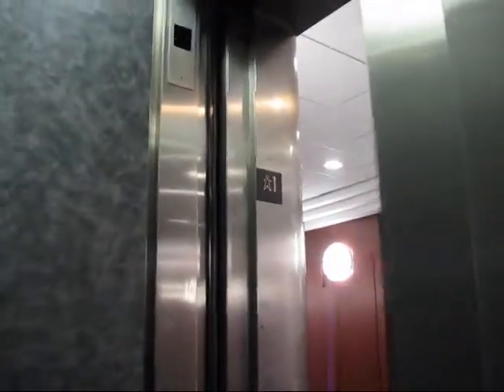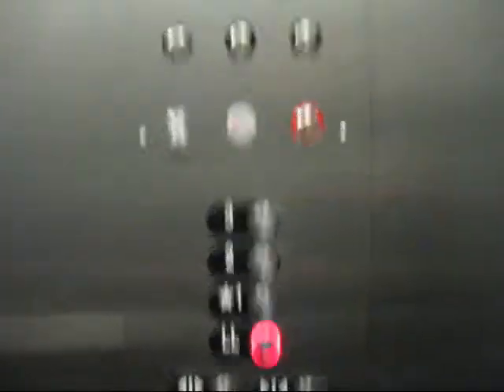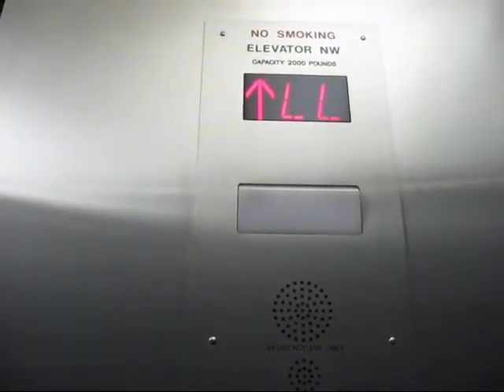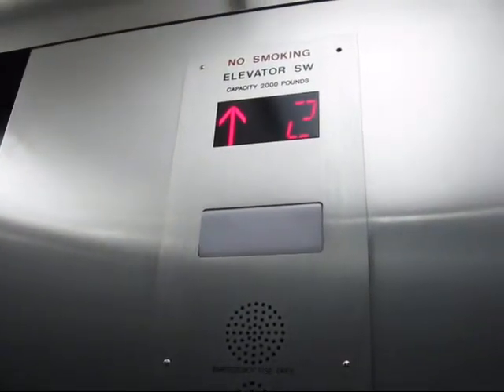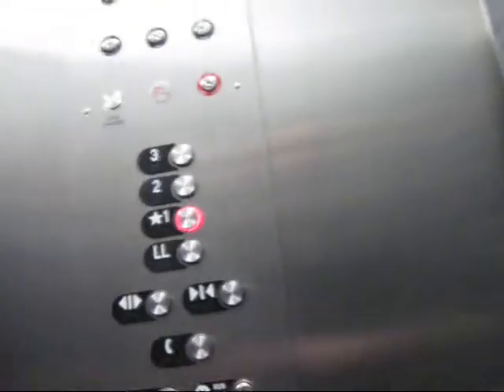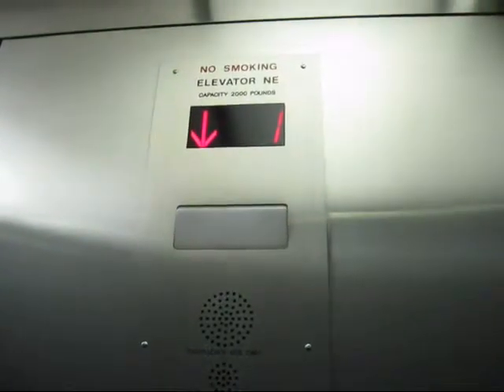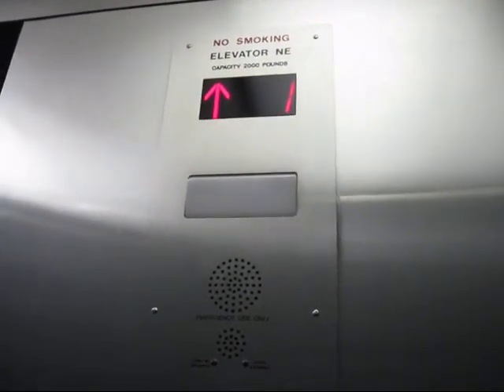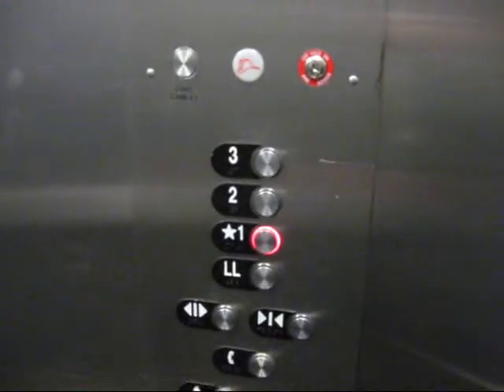Nice Otis Hydraulics at 3000 Marcus Ave in Lake Success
Nice fixtures and controls, and a fairly smooth ride.